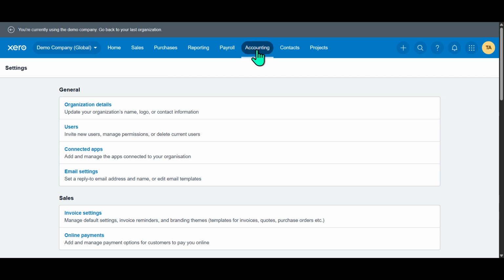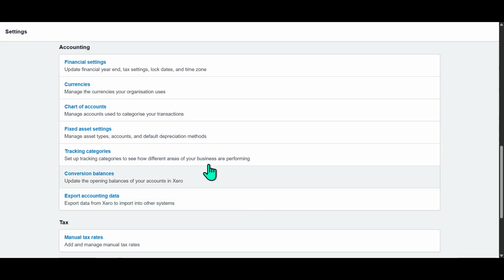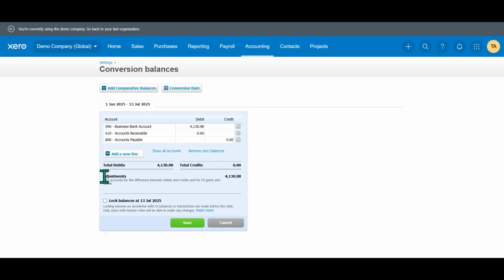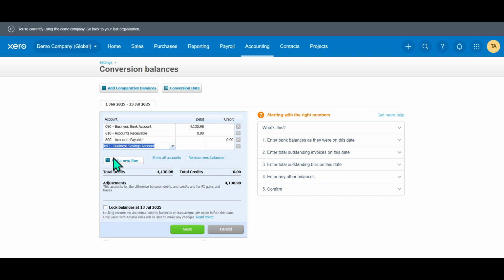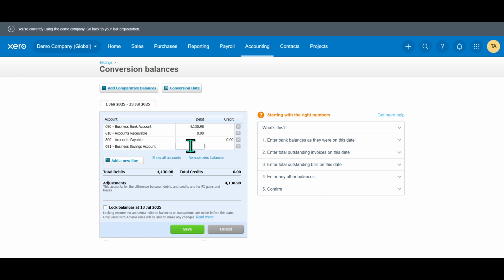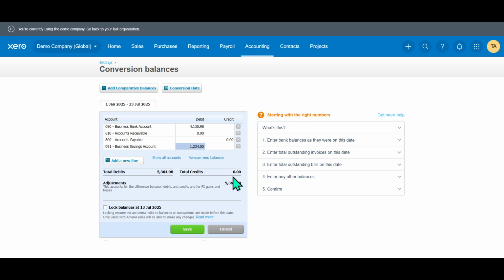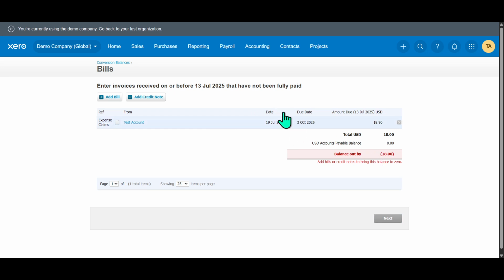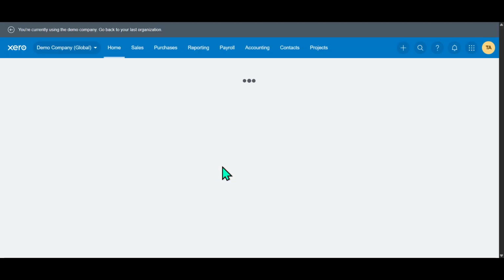How to Enter Your Opening Bank Balance in Xero (2025 Tutorial)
Learn how to enter your opening bank balance in Xero—set up accurate starting balances when creating new bank accounts or migrating from another system. This 2025 step-by-step tutorial is perfect for small business owners, bookkeepers, and accountants setting up Xero for the first time.

how to enter your opening bank balance in xero tutorial 2025, xero opening bank balance setup step by step guide, record starting balance for bank account in xero, beginners guide setup bank account in xero 2025, xero bookkeeping tutorial enter initial bank balance, xero accounting tutorial opening balances setup, migrate bank data from another system to xero, how to input bank starting balances in xero software, xero tutorial manage opening balances for new accounts, record bank opening transactions accurately in xero